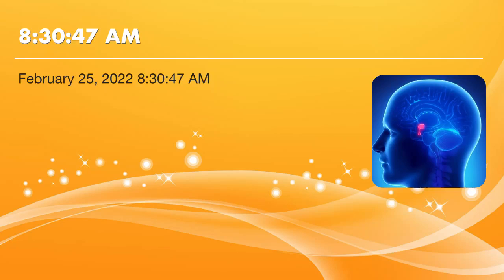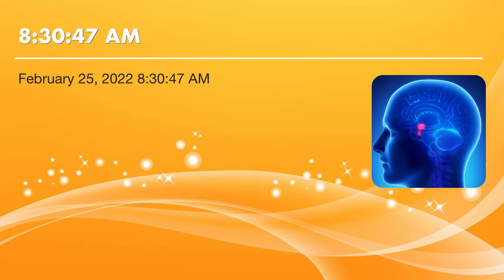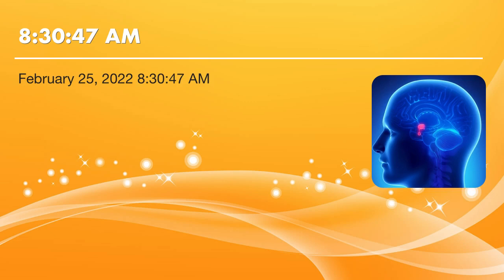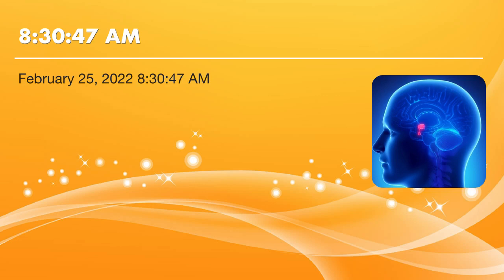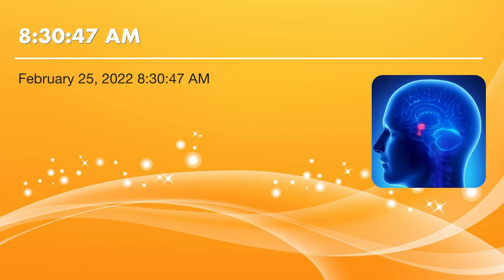Pineal Gland - A Spiritual Third Eye!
I discuss the occult history and the modern medical findings of the function of the pineal gland. We review calcification causes and decalcification remedies.

About Private Lessons